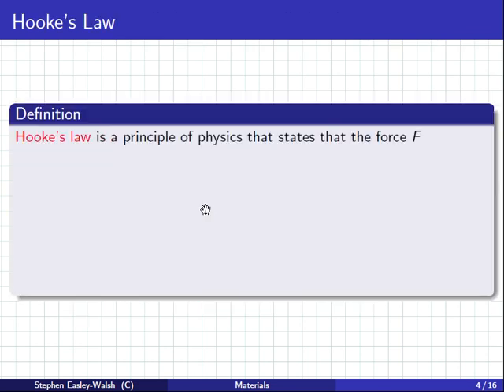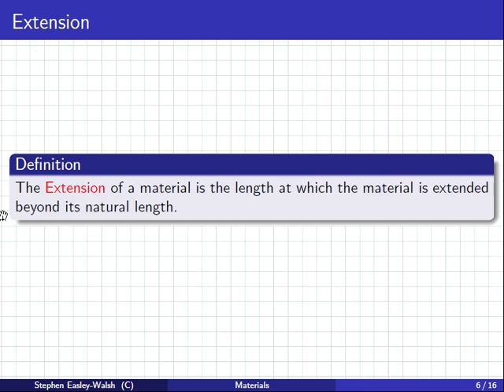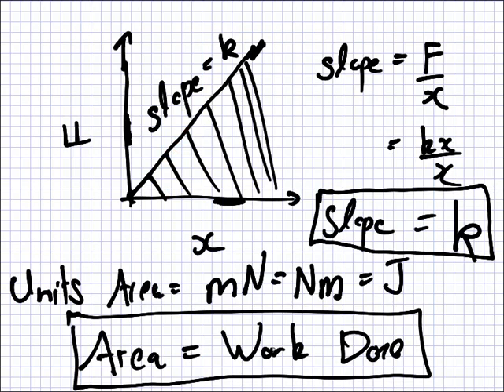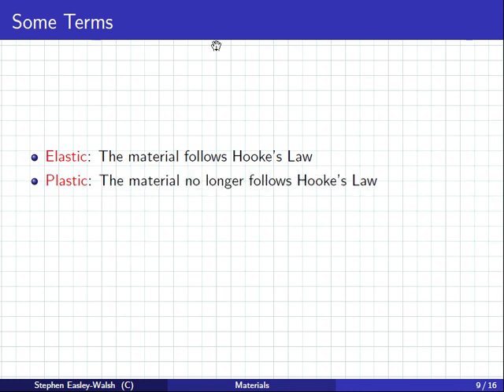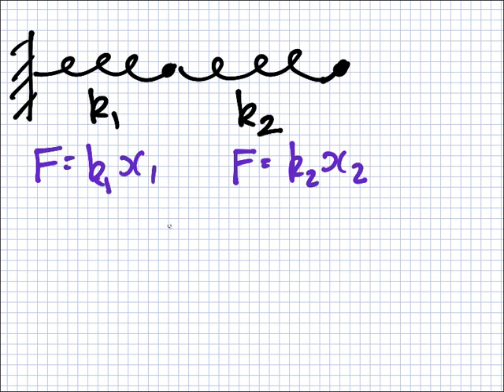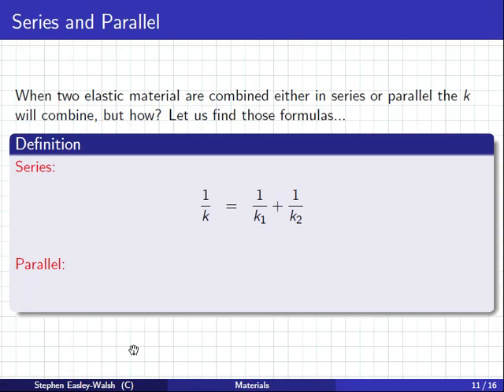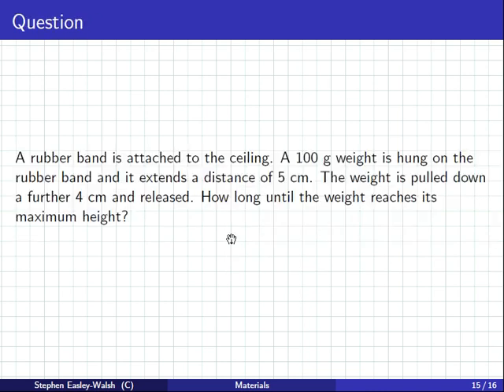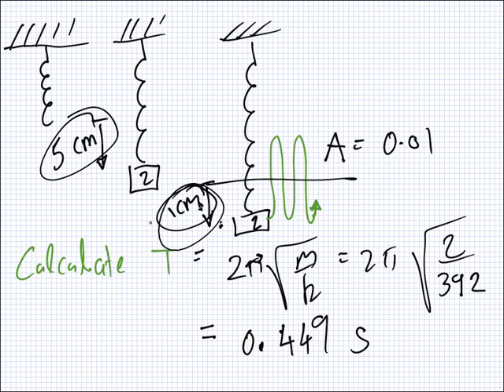Physics | 1920 Intake 2 | Hooke's Law | 06-03-2020